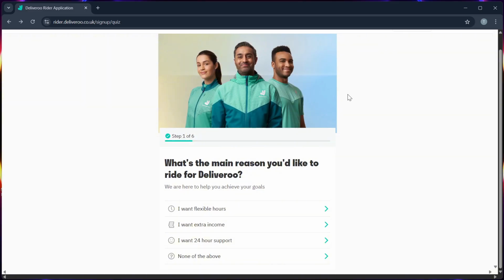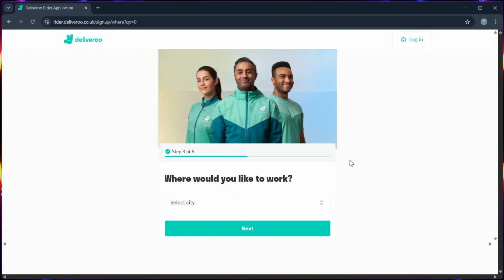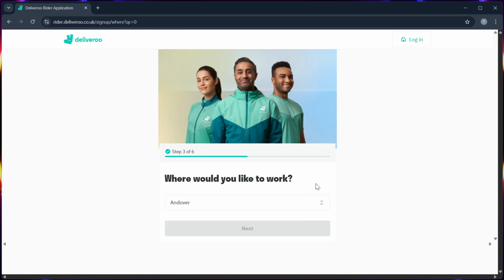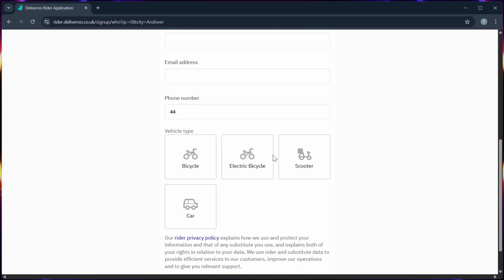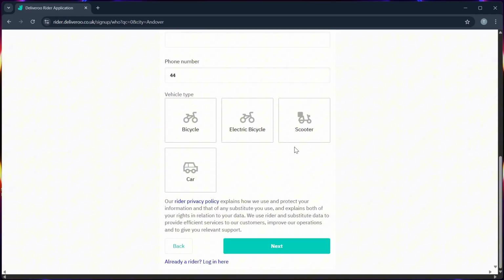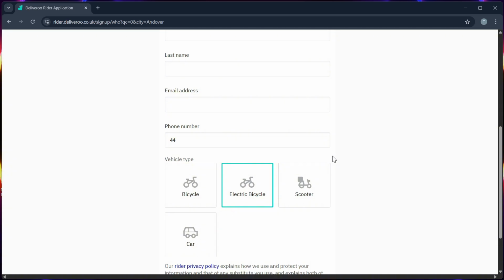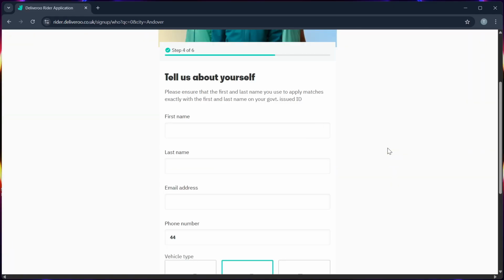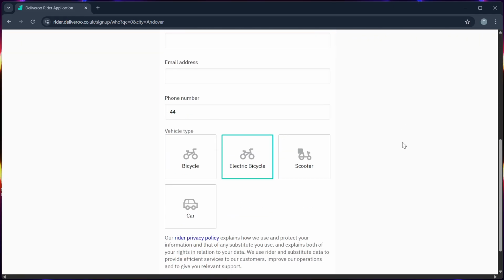NEW! How to Open a Deliveroo Rider Account in the UK (2025) (FULL GUIDE)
Want to become a Deliveroo rider in the UK in 2025? This full step-by-step guide shows you exactly how to open a Deliveroo rider account—from required documents and sign-up process to bike, car, or scooter setup. Whether you're looking for part-time income or a full-time hustle, this updated tutorial will get you started fast with Deliveroo in 2025.

how to open deliveroo rider account 2025,deliveroo rider sign up uk,deliveroo application 2025 uk,become deliveroo rider 2025,deliveroo step by step guide,deliveroo registration process uk,deliveroo rider requirements 2025,how to register for deliveroo,deliveroo scooter setup uk,deliveroo bike rider guide 2025,uk food delivery job 2025,deliveroo onboarding uk,deliveroo rider earnings,deliveroo uk tutorial 2025